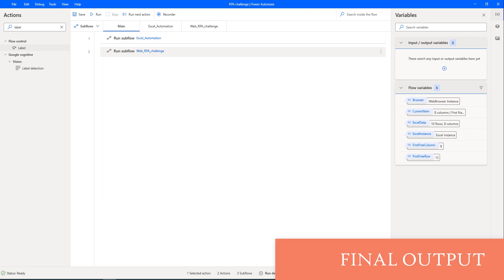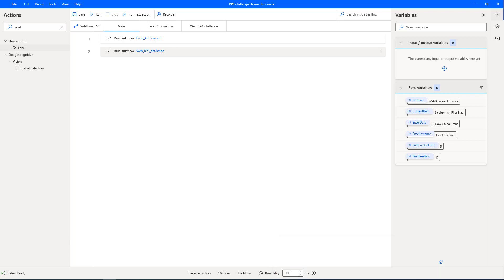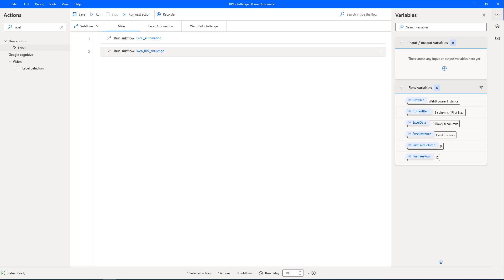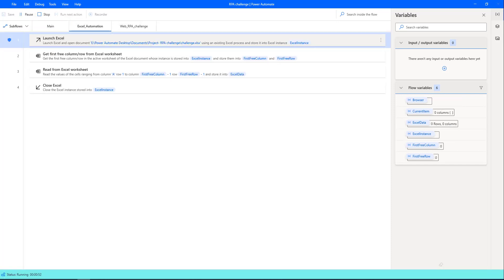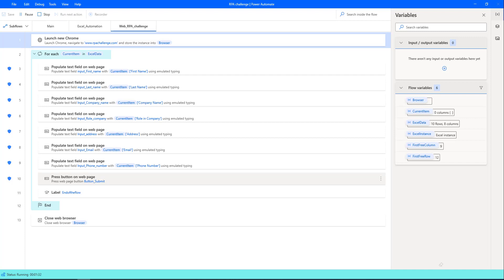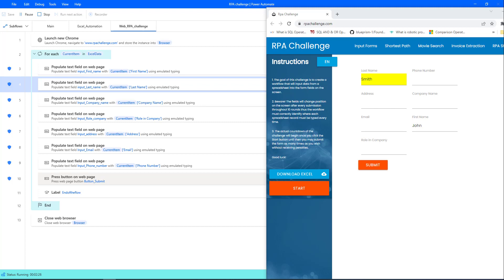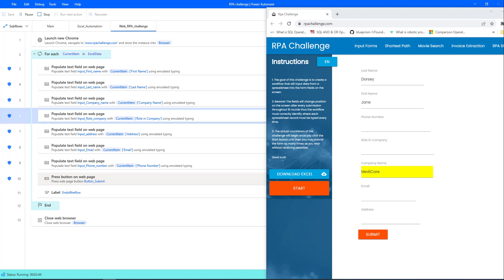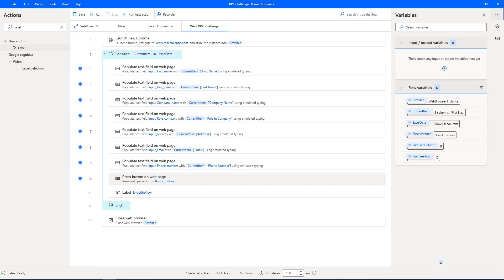Project #3 - RPA Challenge With Power Automate Desktop - Final Run for RPA Challenge - Part 10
00:00  Complete & Final  Run for RPA Challenge